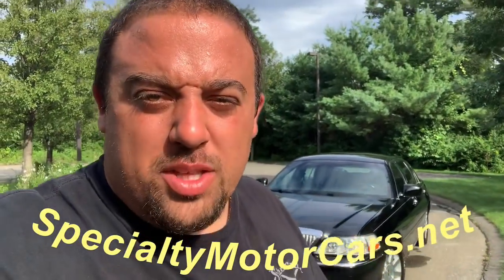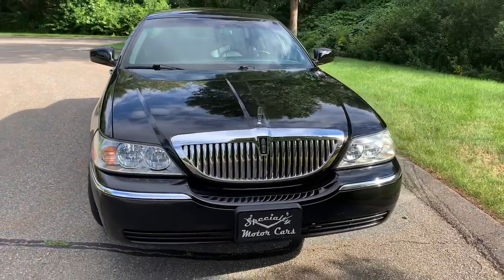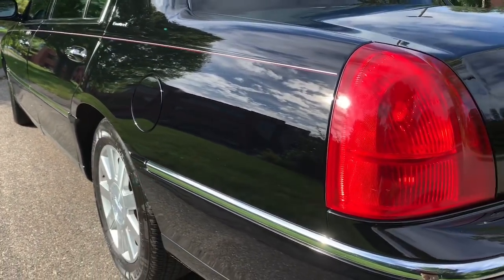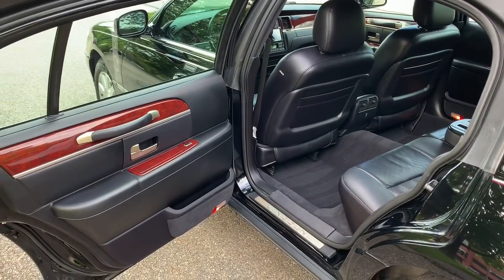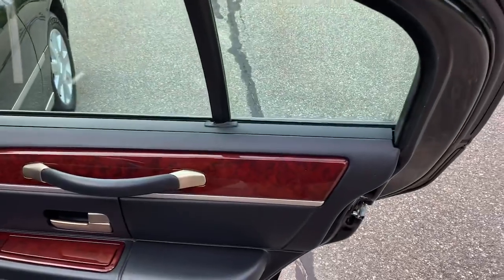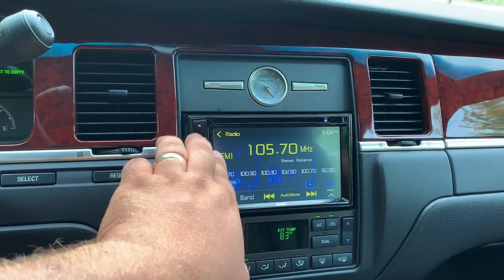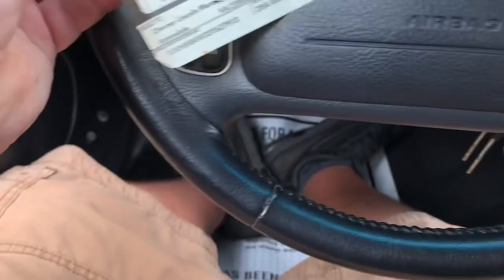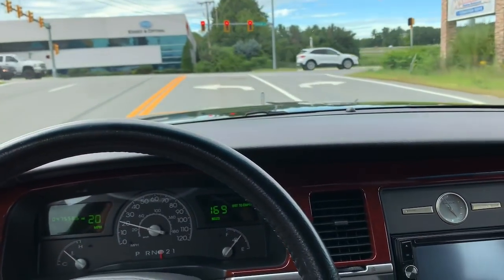2003 Lincoln Town Car Executive L 47k Miles FOR SALE by Specialty Motor Cars GORGEOUS SURVIVOR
Offering a Beautiful example of a car that you just don't see survive. 2003 Lincoln Town Car Executive L with only 47k miles. Originally owned by a small town funeral home up until 2017, and then by a friend of the funeral home as a second vehicle till now. Always garaged, and very well kept. Fully serviced including all new brake pads and rotors, new front struts, new upper control arms with ball joints, a fresh oil change and belt. Comes complete with all keys, remotes, floor mats, and even a full sized spare. This car does have strobe lights professionally installed, and they still work! ( Not intended for private use) The Long wheel base gives your backseat passengers the ride of luxury and comfort! This is a turn key Town Car, that has many many miles ahead of it.

Cadillac brougham 5.7 Liter Cadillac DTS Sedan Oldsmobile 3.8 touring sedan Luxury cars YouTube Cheap car mercury grand marquis panther platform ford crown victoria police car P71 Impala car sales flip cars tires are new fully serviced buick roadmaster lincoln town car signature series how to fix cars and sell cars pre-owned cars sedan Deville Seville Buick Park Avenue